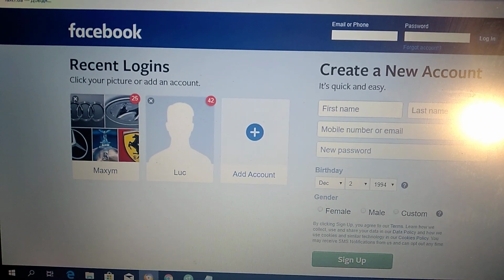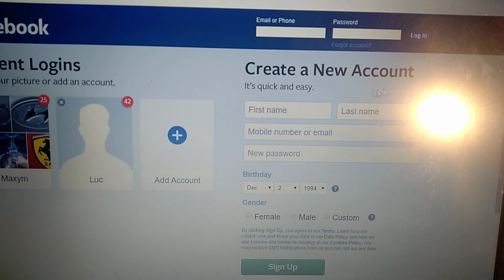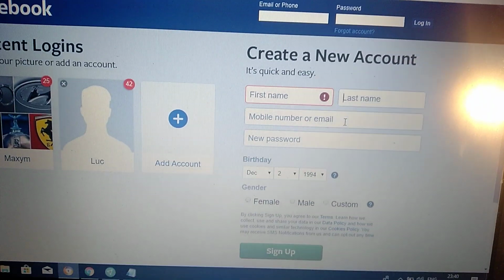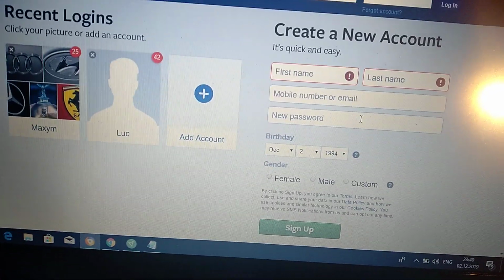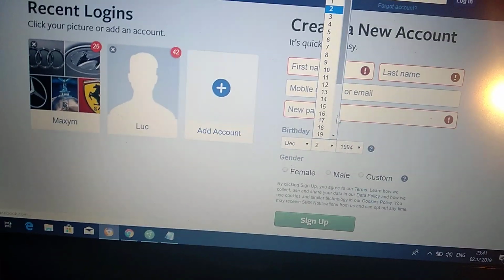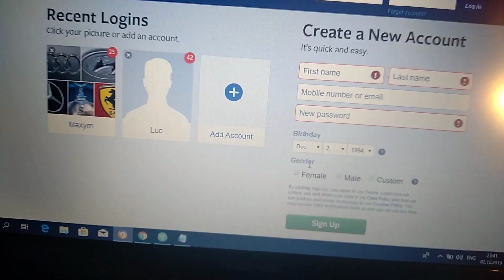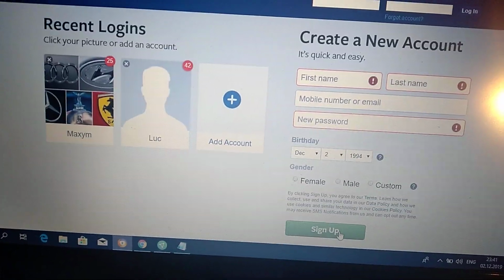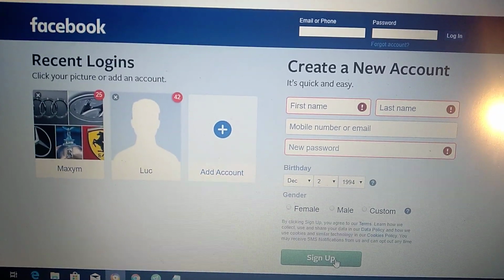How To Use Facebook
If you don't know how to use Facebook, this video is for you.